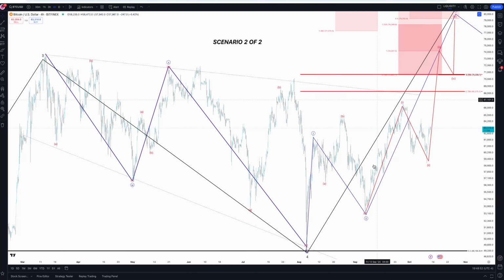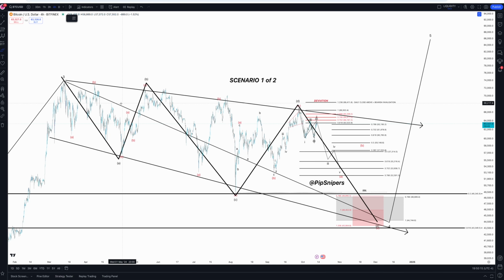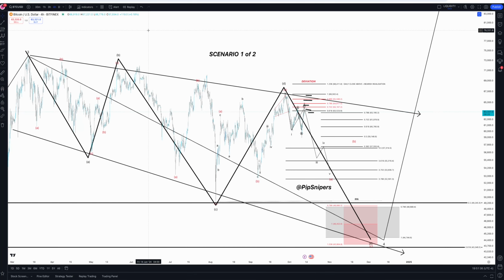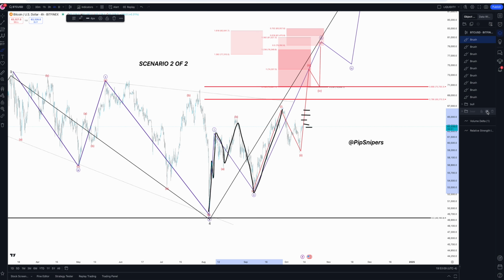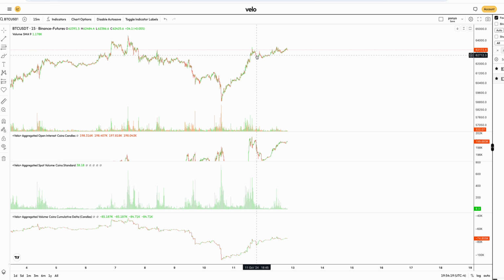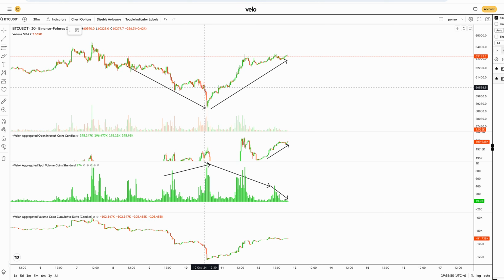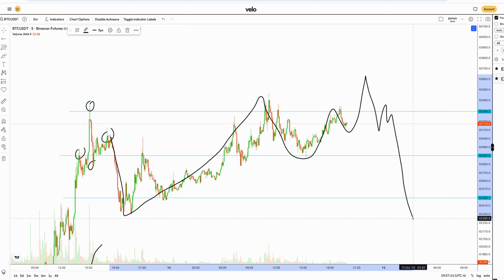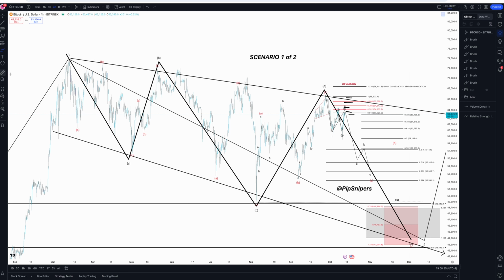BITCOIN - October CRASH is not FINISHED! - MOON BOY's HANG on to your SEATS